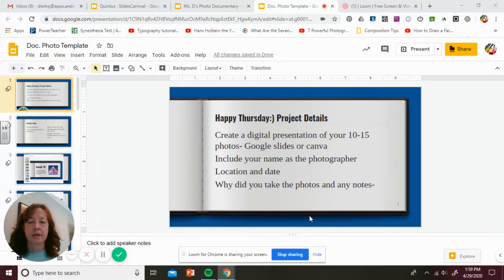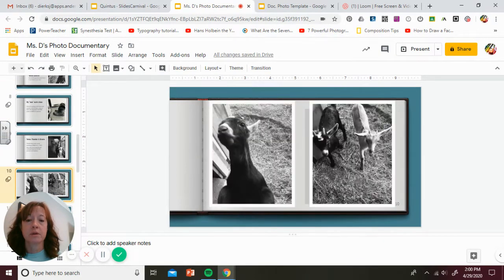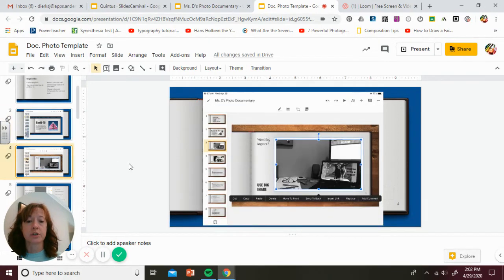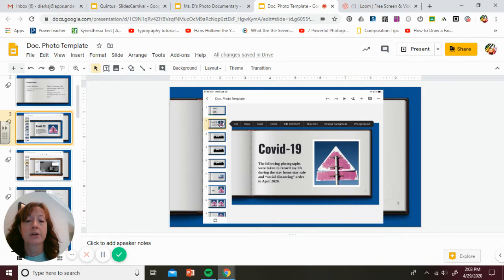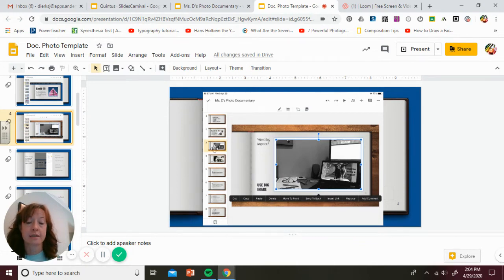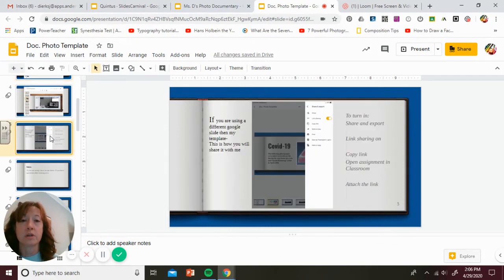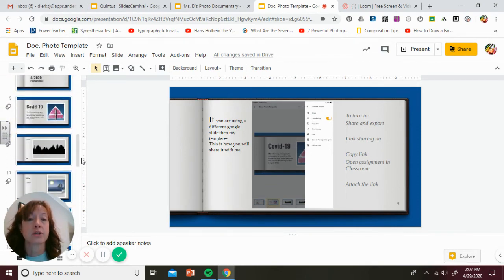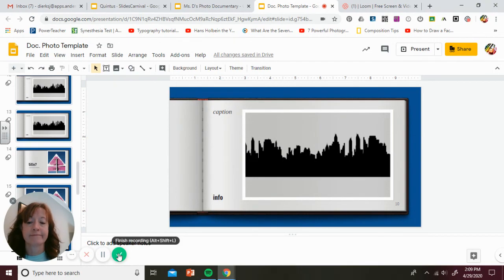Art (Doc Photo Final Directions) - April 30, 2020 - Dierks